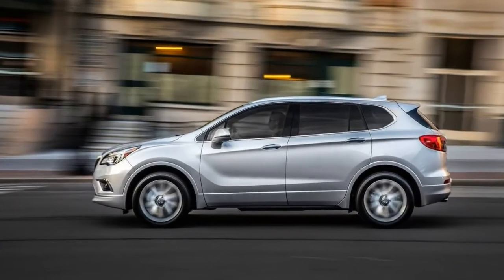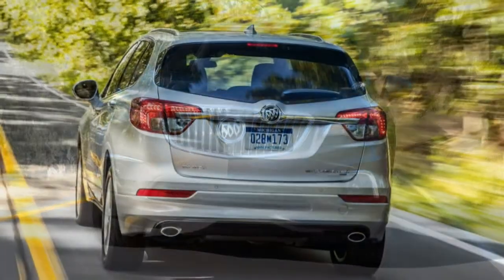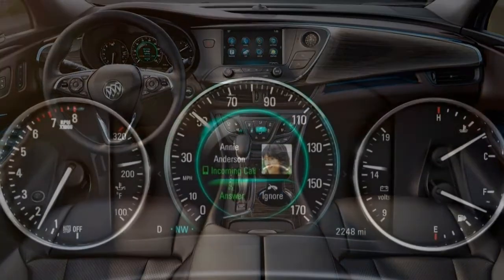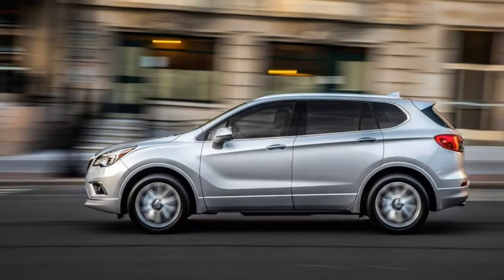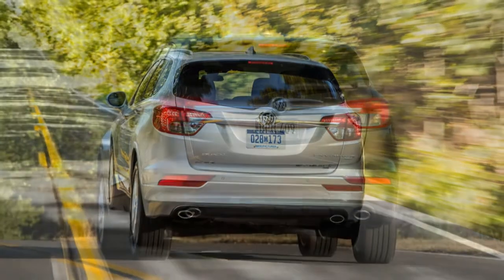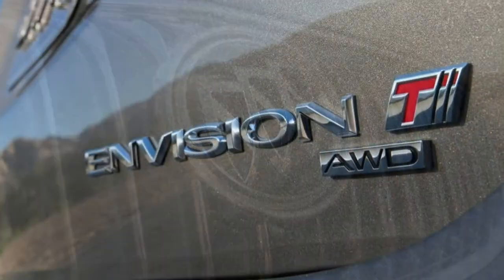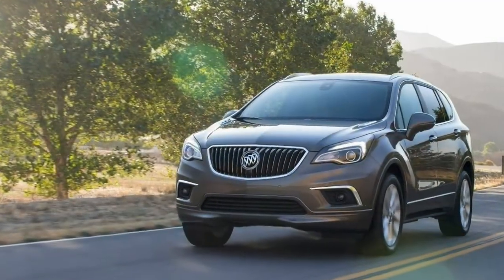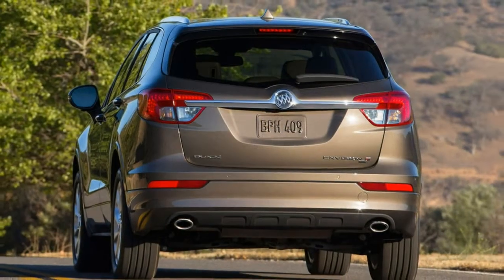Buick Envision 2018 Car Review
The Buick Envision is often a compact luxury crossover SUV built by Buick.

 The car was initially introduced publicly in China on July 1, 2014, having a photo on the car beneath a cover and placed from your Buick Encore plus a Buick Enclave.  On July 21, some specifications and also the first official photos, in addition to its Chinese name , were printed. The car is stated in China by Shanghai GM and continued sale in late 2014.  As of October 2016, it truly is available in China, the United States, Canada, and Mexico.    In addition for the larger engines offered in North America, Chinese buyers may have a turbocharged 1.5-liter unit.